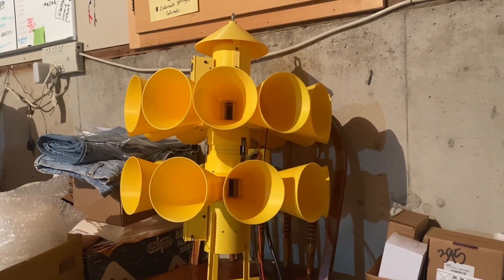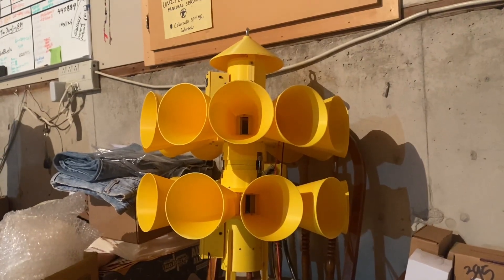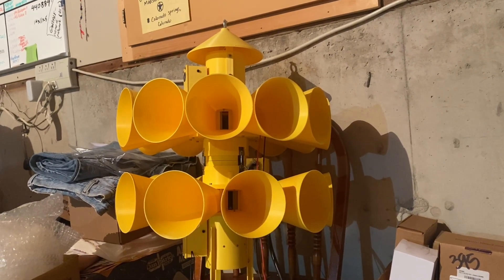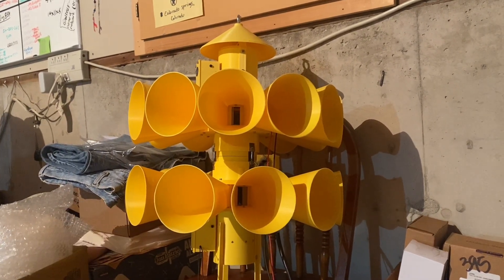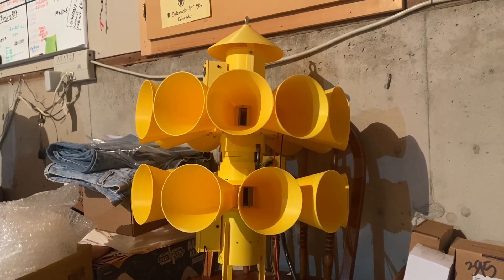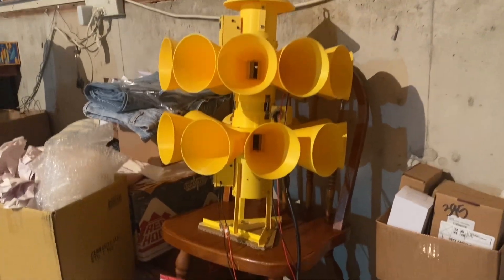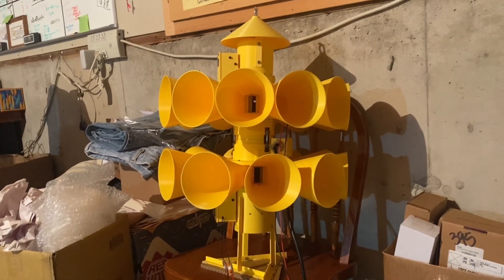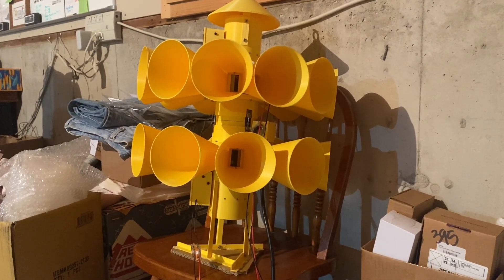Decibel Testing My Mini 3T22 (Different Signals)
Here’s a video I’ve been meaning to make for a little bit.
Decibel testing my mini 3T22 with different signals/coding.

0:00 - Intro
1:05 - Alert
1:42 - Hi Lo Fail
1:48 - Pulse
2:14 - Hi Lo
2:52 - 12 Port (10 Port Blocked)
3:28 - 10 Port (12 Port Blocked)
5:00 - Ending